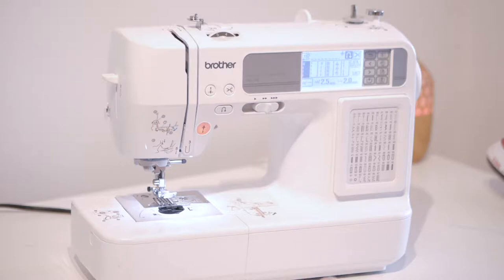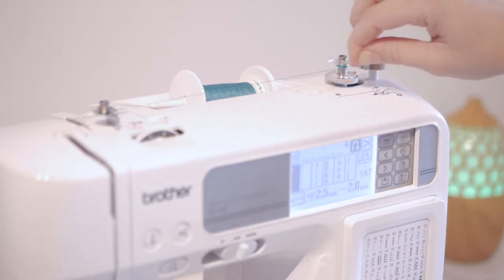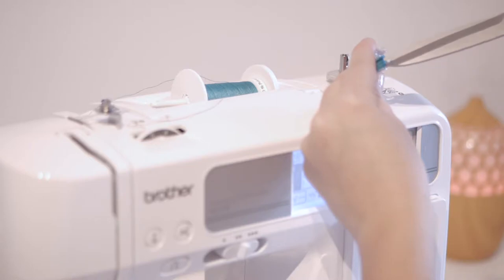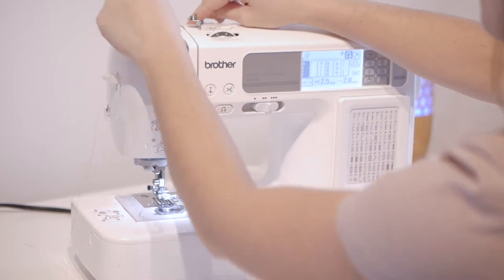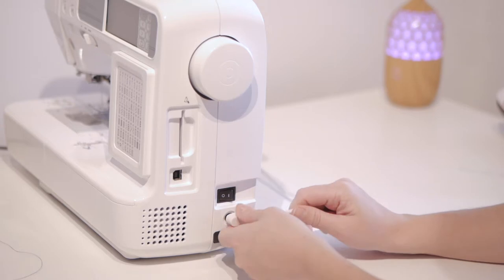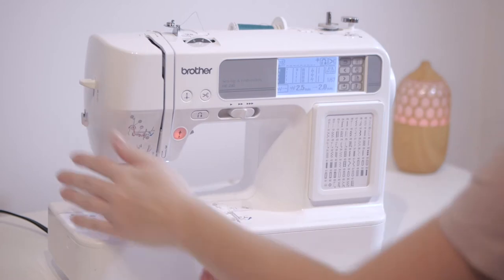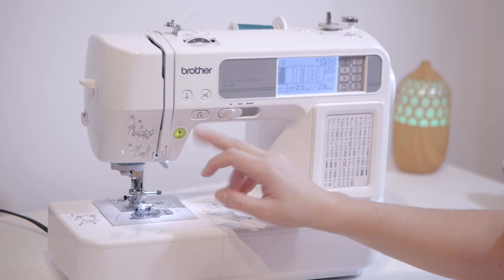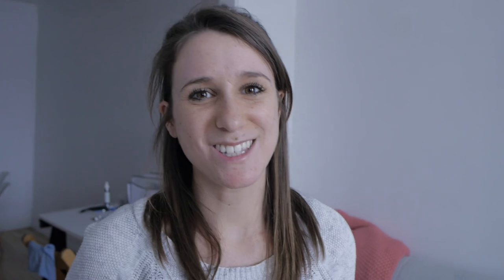How To Set Up An Electronic Sewing Machine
Hey guys,
On today's video, we will explore the functions of the electronic sewing machine Brother HE-240.